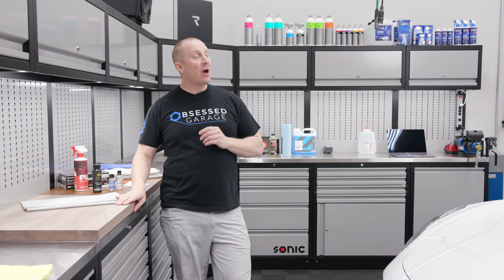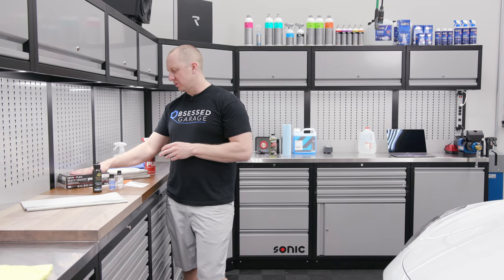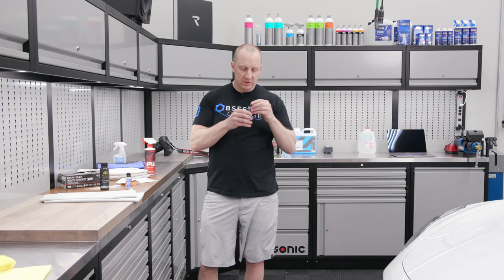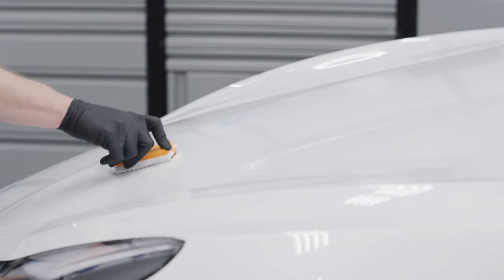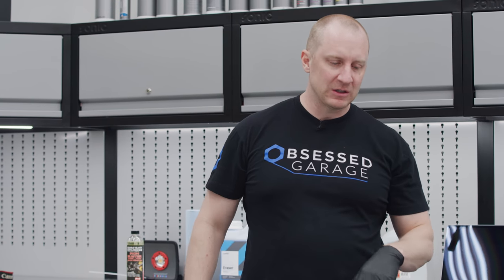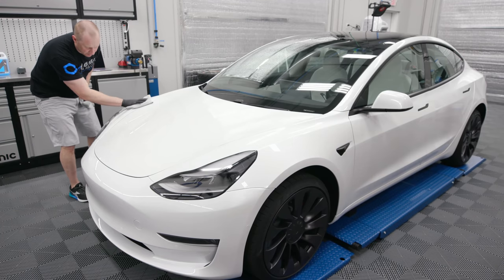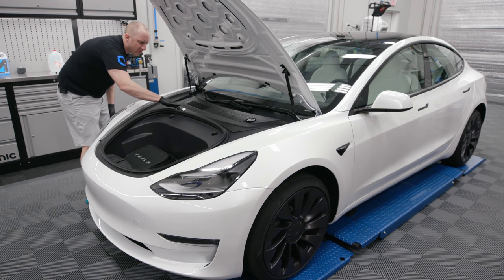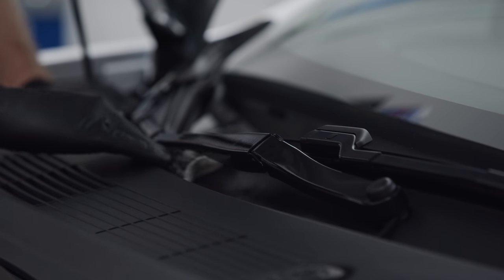How to Ceramic Coat Your Tesla Model 3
In this video, I'll show you how I coat my Tesla Nerd3 with a layer of protection after decontaminating and correcting the paint. This is by far the easiest part of the process. If you haven't watched the other two episodes, make sure you follow the steps outlined in those prior to doing this for the best results.

Glass Coating (I primarily use this on the Windshield)

Gear We Use Everyday (Cameras, Computers, Etc.):